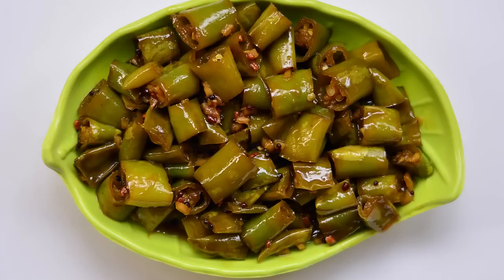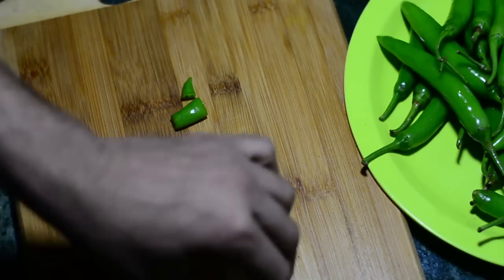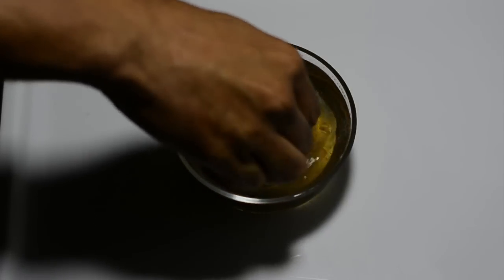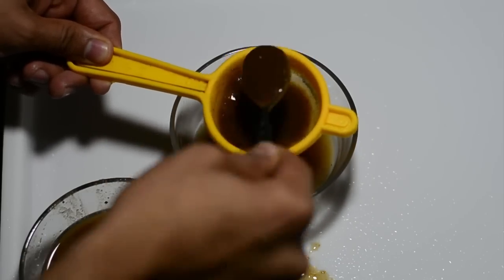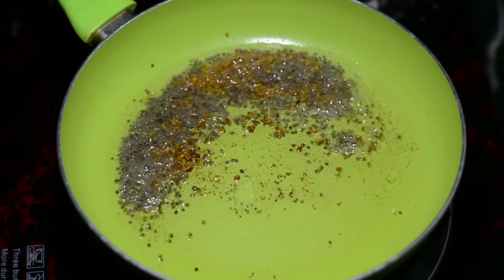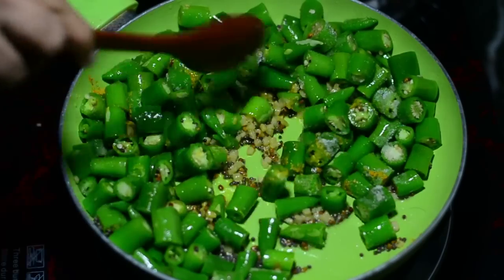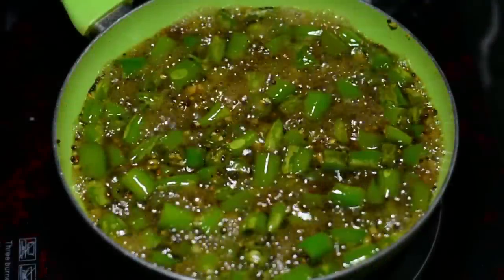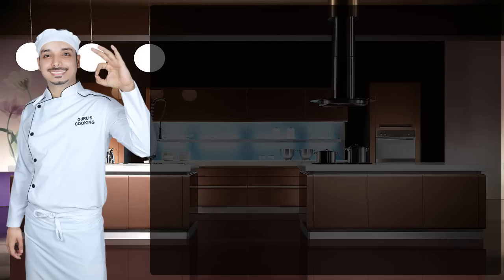Puli Milagai Pickle | Instant Pickle | Sweet Spicy Sour Pickle @ Guru's Cooking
Puli Milagai Pickle is popular down south India, and is consumed with rice , i found it to be very delicious with paranthas / flat breads every morning for breakfast.

Puli Milagai Pickle Ingredients

350 gms Green Chillies / Hari Mirch chopped
1/4 cup Ginger / Adrak chopped
40 gm Tamarind / Imli size of 2 lemons
2.5 tbsp Jaggary / Gud
to taste Salt / Namak
1/3 tsp Turmeric Powder / Haldi Powder
1/4 tsp Asafoetida / Hing powder
2.5 tsp Mustard Seeds / Rai
1 tsp Fenugreek Seeds / Methidana
1/3 cup Cooking Oil